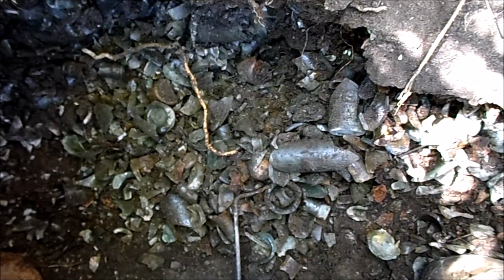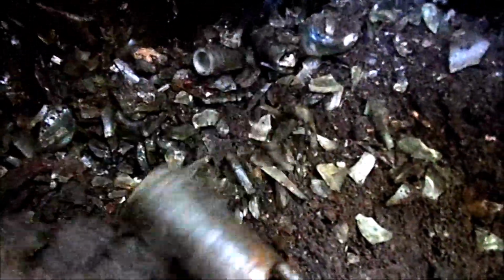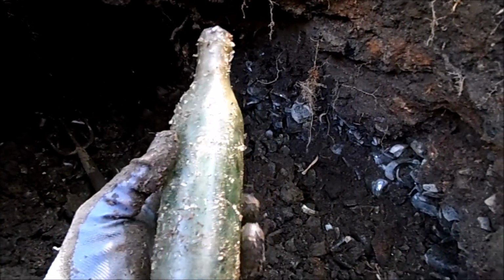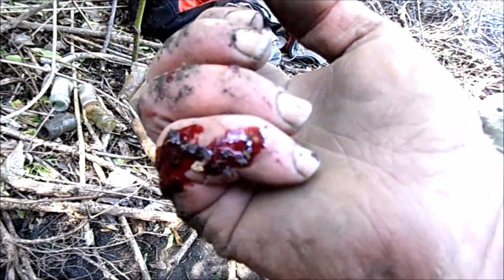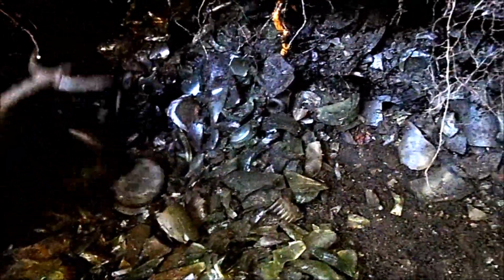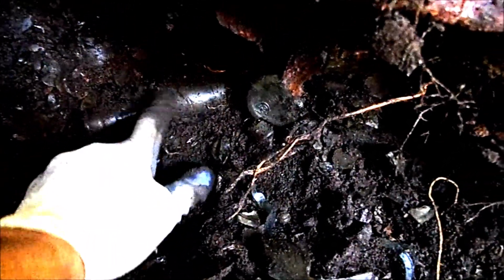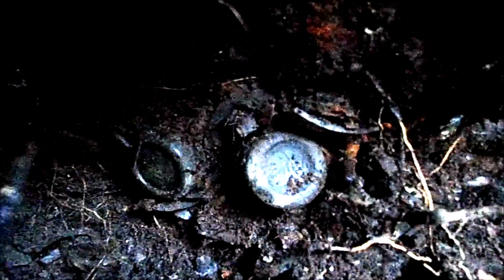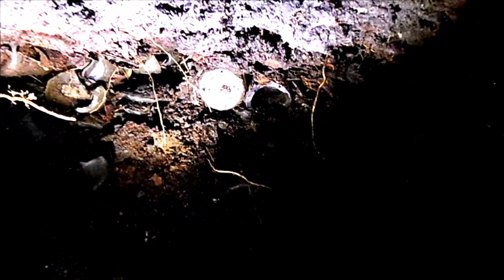Kinston Pepsi Dump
antiquebottles antiques bottledigging treasurehunting bottlecollecting mudlarking pepsi Join me on another treasure hunt for valuable antique bottles.